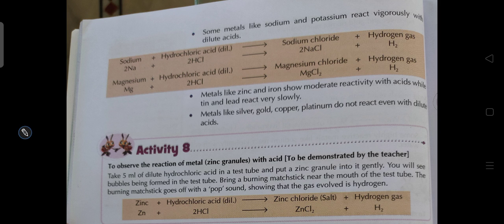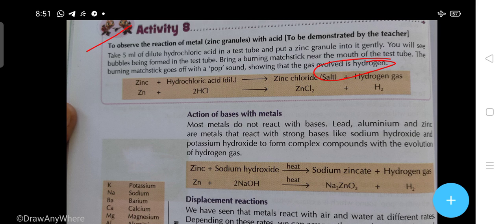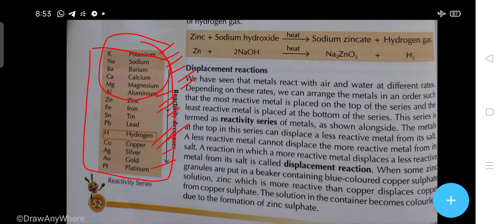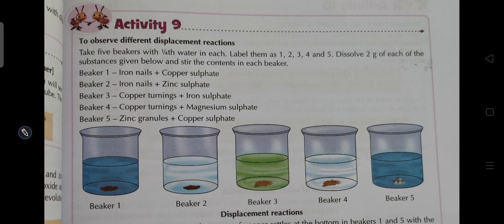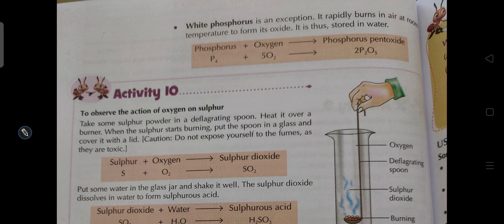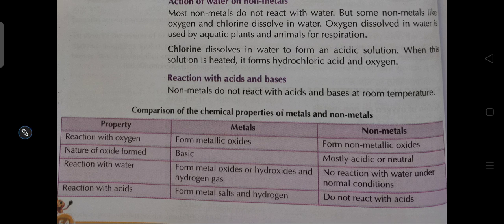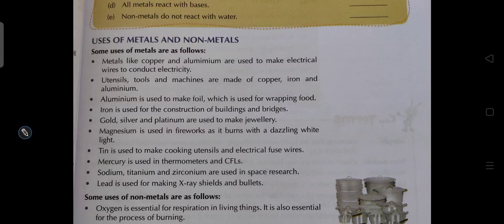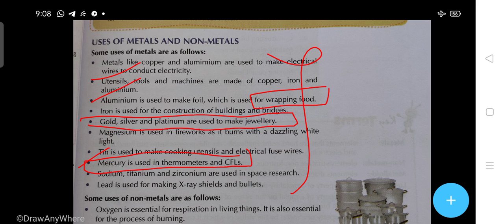Class 8 (CBSE) |Science| Chapter 04 - Metals and Non metals (Part 3)